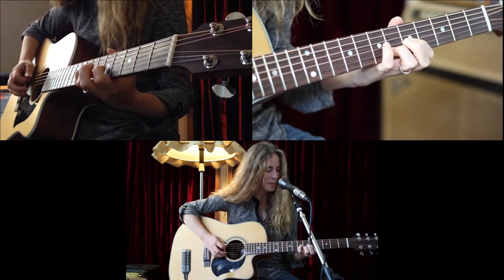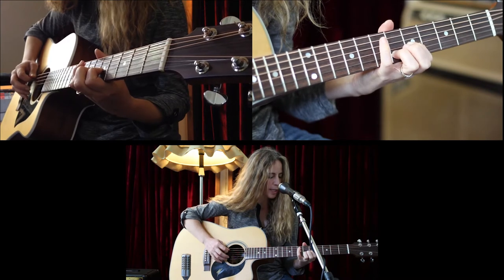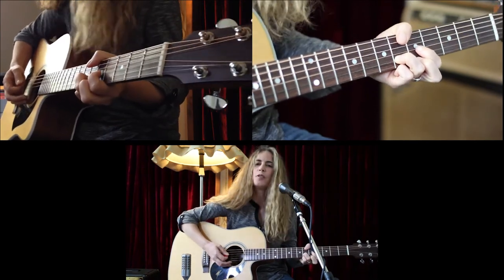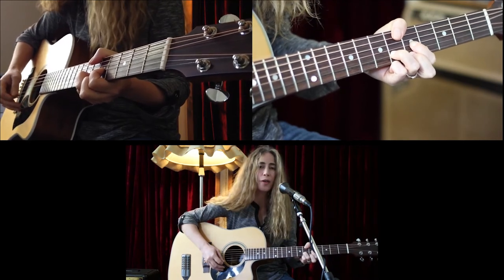Thick As a Brick Follow Up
Thanks so much everyone for watching my cover of Thick as a Brick. I've had a lot of people asking for info on how I play the middle section of the song, so I made this video for all you keen beans.